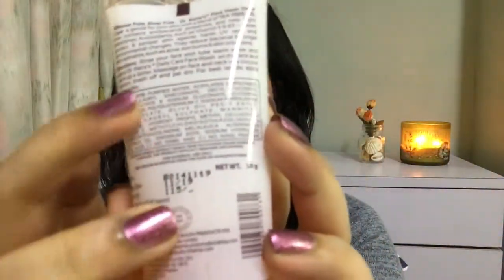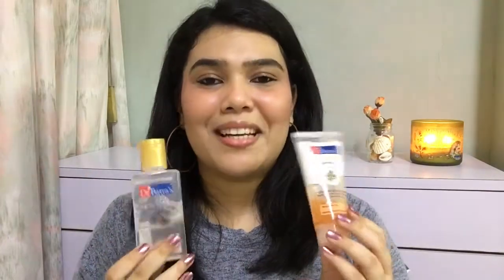DR. BATRA'S DAILY CARE FACEWASH AND SKIN TONER REVIEW II TRIED AND TESTED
Hi Guys,

I have been using the dailycare facewash and skin toner from Dr. Batra's and here are my thoughts on both these products.

Links:
1) Toner: (Currently not available on Nykaa)
2) Dailycare Facewash: (Currently not available on Nykaa)

Concealer: L.A. Girl Pro Conceal HD - Classic Ivory